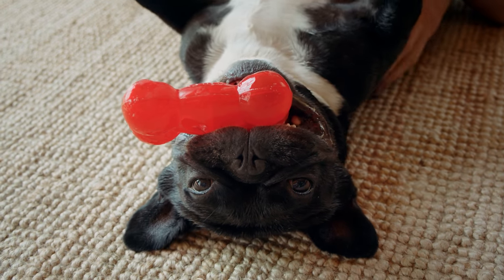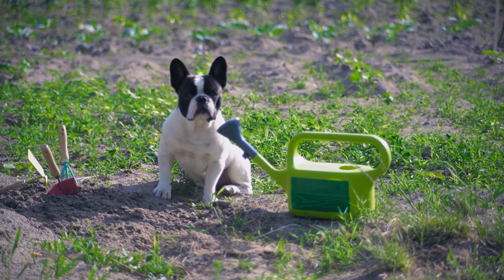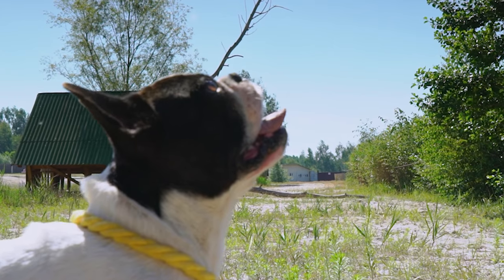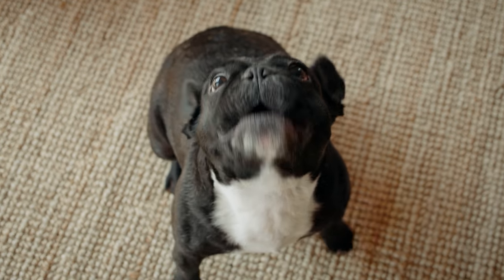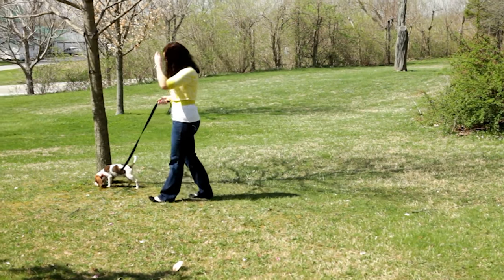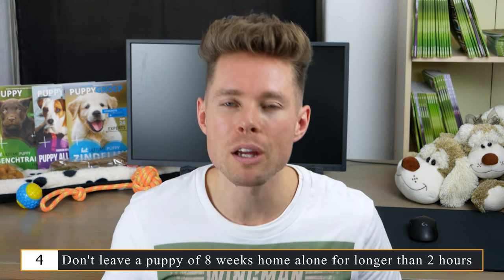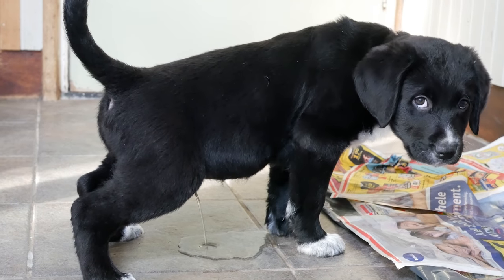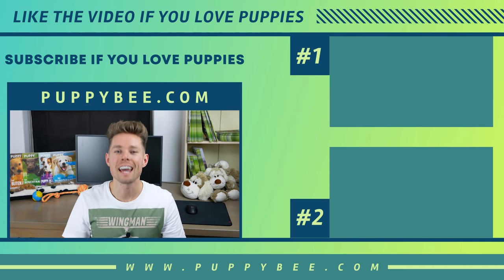Potty Training Tips For French Bulldog Puppy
In this video, I'll give you 4 tips on how to potty train your French Bulldog puppy. These 4 tips are not the standard tips you’ll find in other YouTube videos like ‘you should use a dog crate’. Nevertheless using a dog crate is good advice but I want to give you something different you’ve never heard before so you can work on that thing with your French bulldog puppy.

These 4 tips come directly from my book How to House-Train Your Puppy: The Ultimate Guide, which I wrote in cooperation with 24 dog trainers and dog experts.

2. Download my Puppy Walking, Eating and Sleeping schedule for free for your French bulldog puppy ➡️

4. Get your copy of How to House-Train a Puppy: The Ultimate Guide on Amazon for FREE (+ free audiobook & socialization checklist) ➡️

5. Get your copy of the 4 puppy training books mentioned in this video for only $5 for each book on Amazon ➡️

6. Check out my partner Healthy Paws Pet Insurance for your French bulldog puppy if you don't have $3,000+ savings and want peace of mind

7. You can select a BarkBox for small, medium, and large toys – perfect for growing puppies. My suggestion for your new puppy pack member is to start with a small basic plan. You can choose for a one-time purchase or a 6-month a 12-month subscription where you'll receive a new BarkBox full of toys and treats every month.

8. Read my full blog about potty training your puppy for more potty training tips ➡️

10. Follow me for puppy cookies and kisses 👅

17. Check out the video about crate-training - 6 Tips on How to Crate-Train a Puppy Fast ➡️

Any questions for me related to potty training your puppy?

Also, please click the like button if you find this video of any value to you. If you didn’t find any value in this video then please let me know as well. I would like to know whether or not I’m doing a good job here.